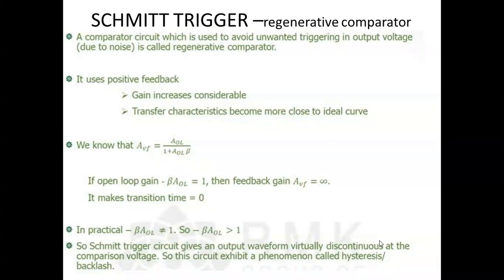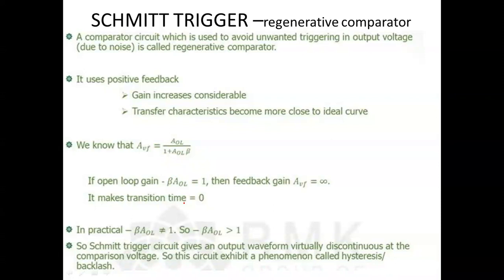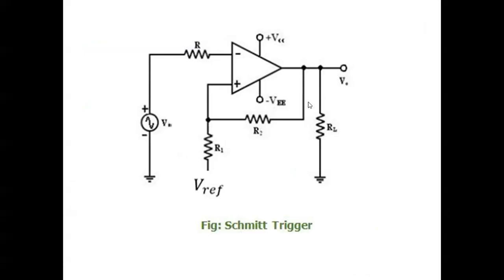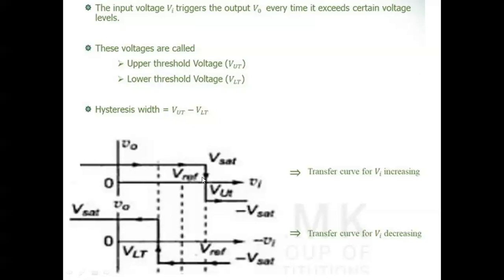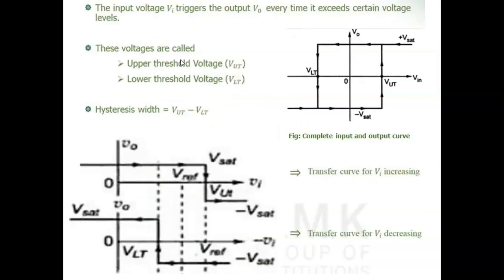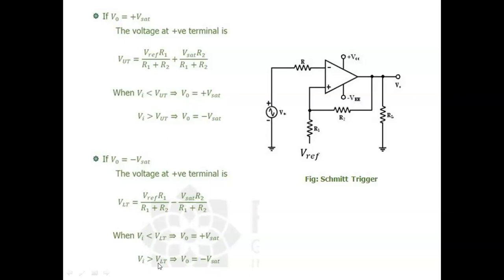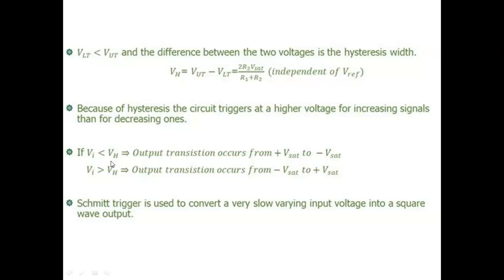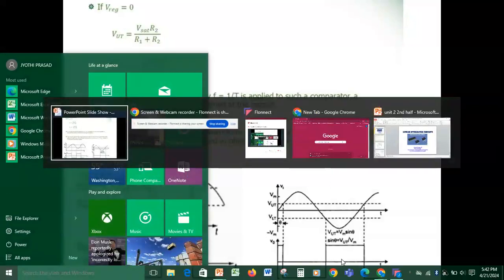Op Amp Applications - schmitt trigger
Op Amp schmitt trigger